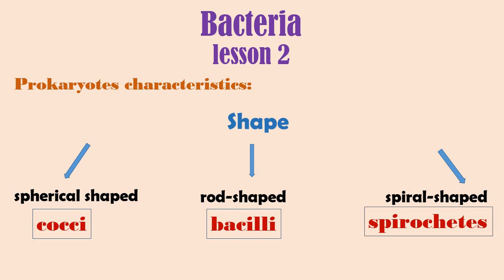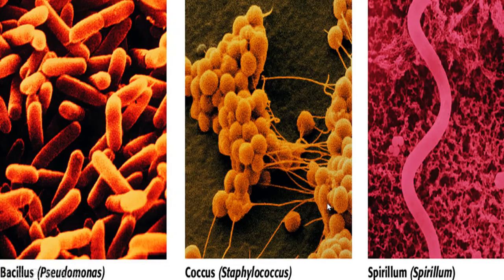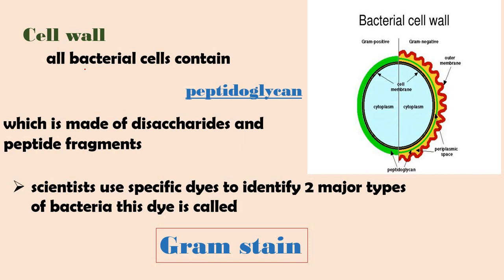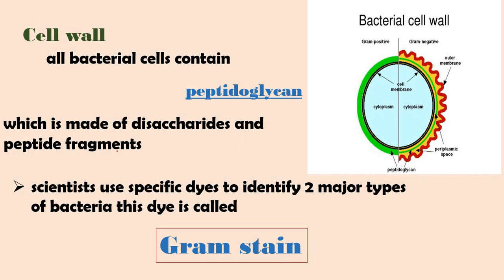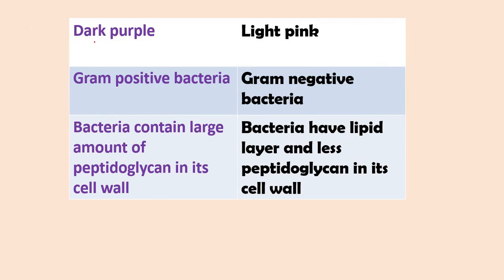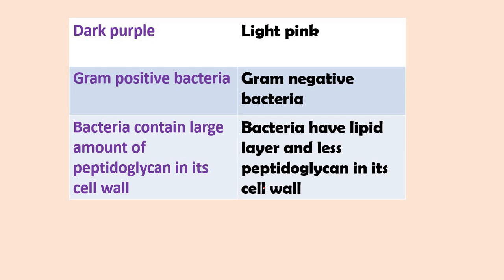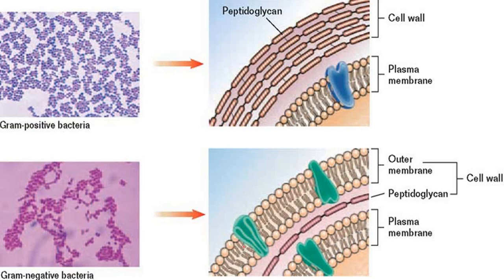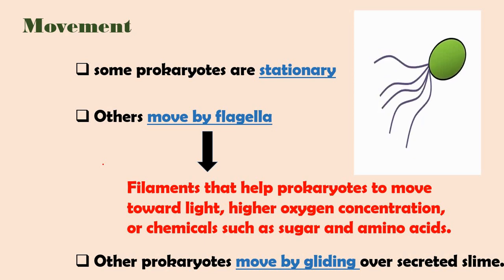VIS prokaryotes characteristics